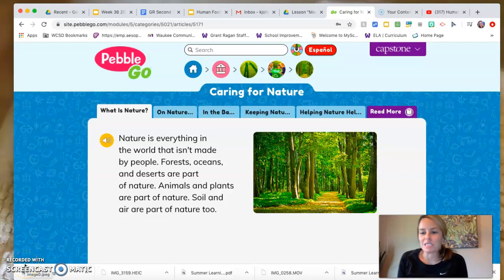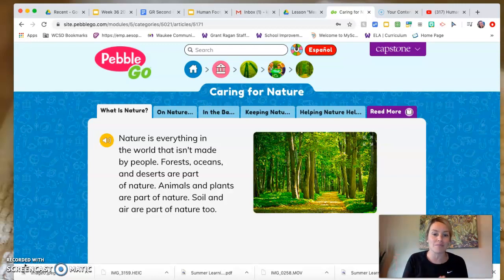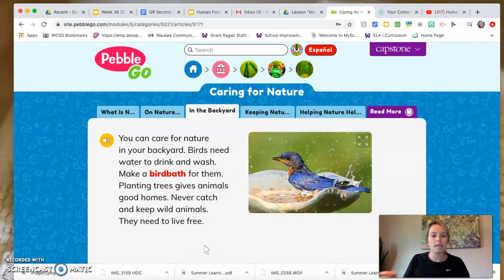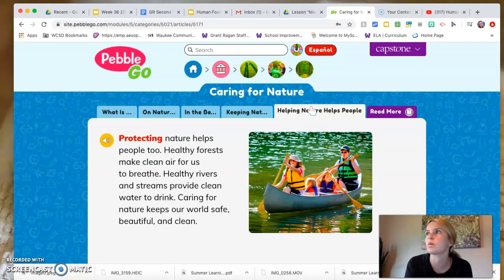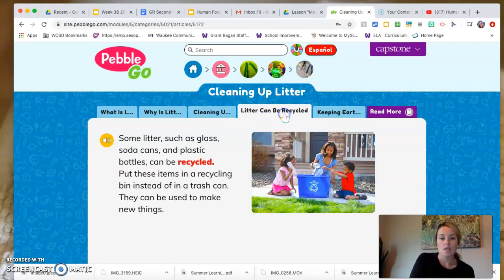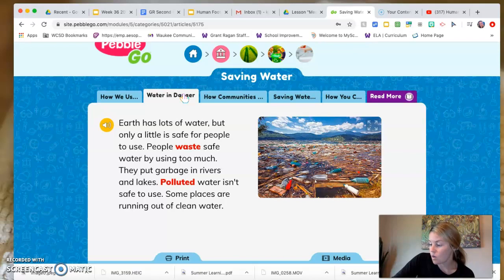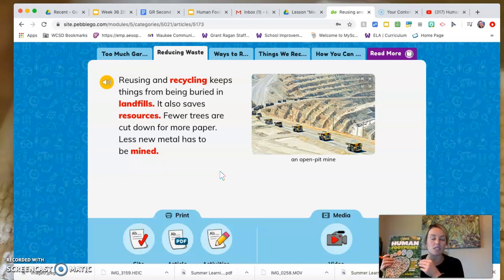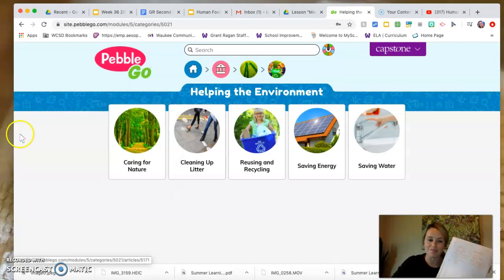Human Footprint Day 2